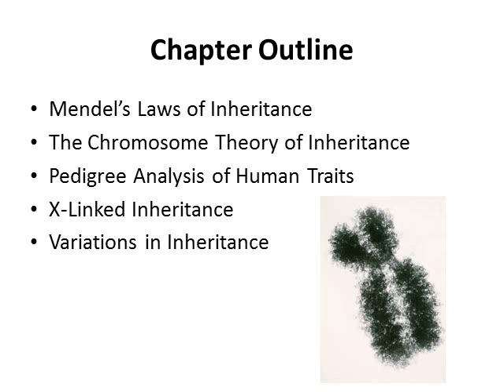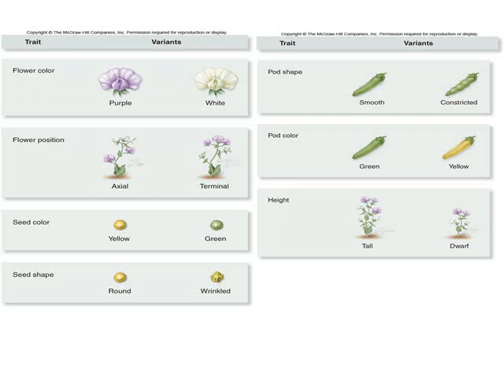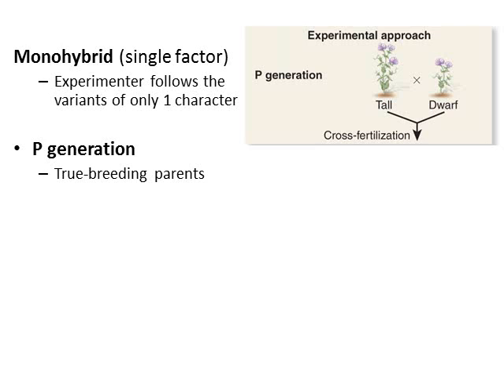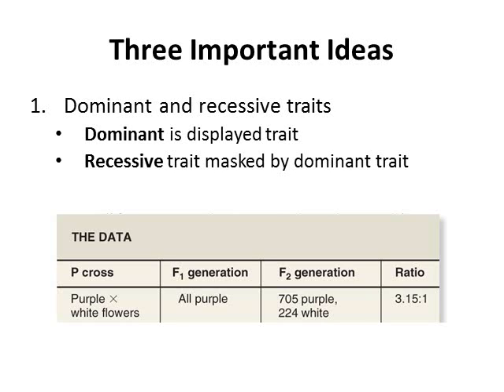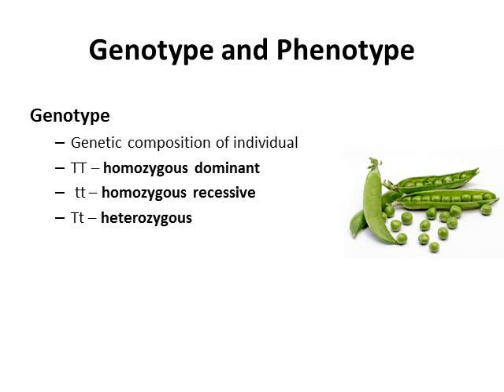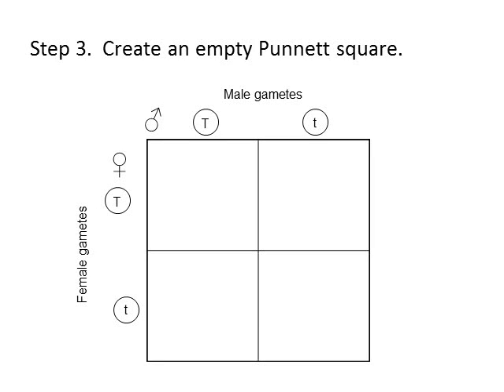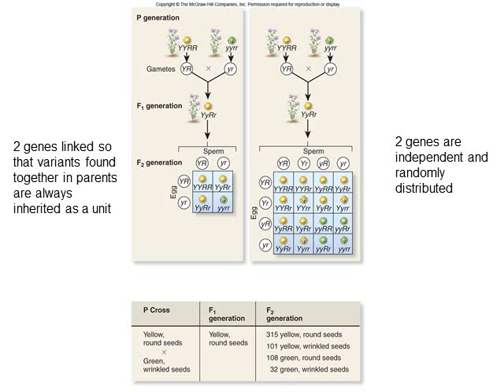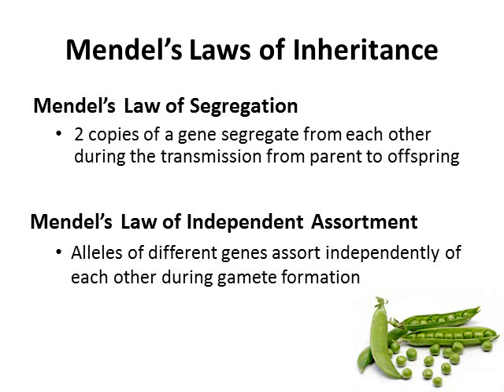BI177 Chapter 16 Simple Patterns of Inheritance - Part 1 of 3